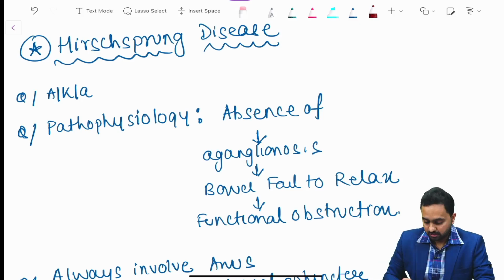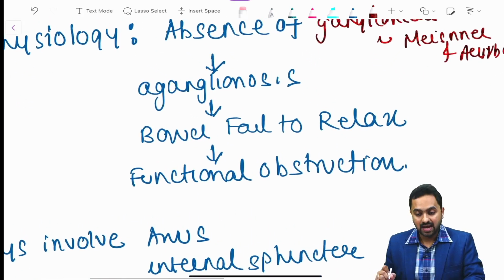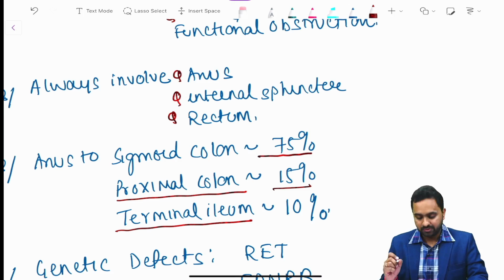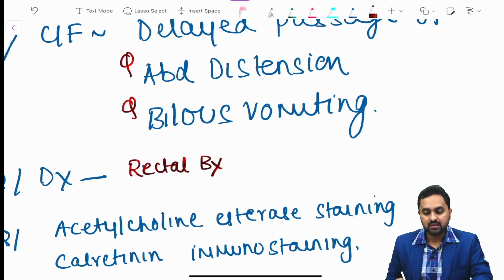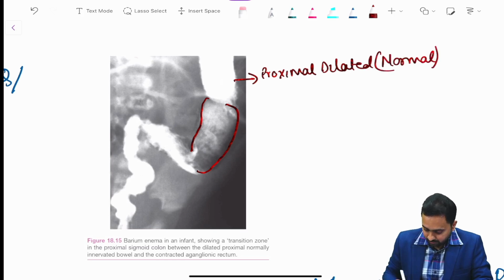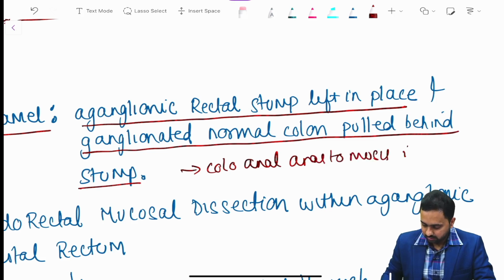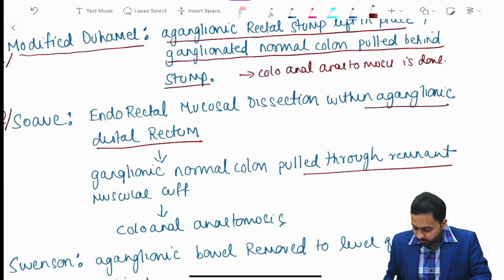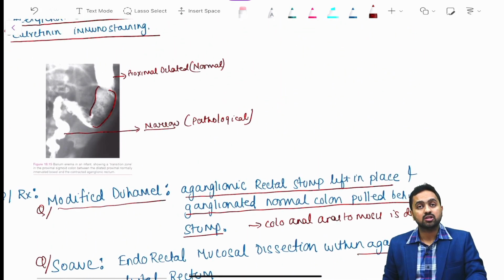Hirschsprung Disease | Bailey Based | Rapid Revision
A Rapid Revision Of Hirschsprung Disease Bailey based for your exams ; giving an insight to the basics and helping you to prepare for your exam !